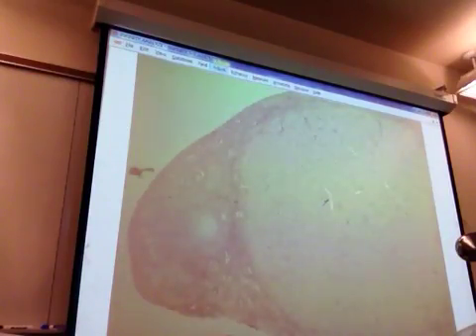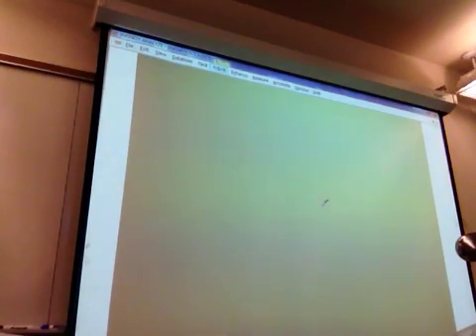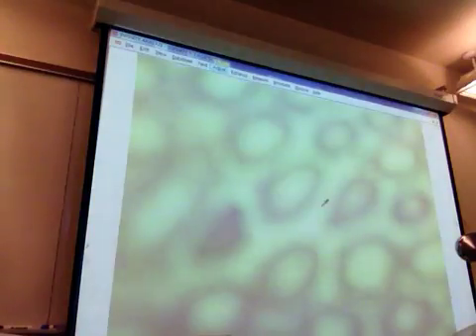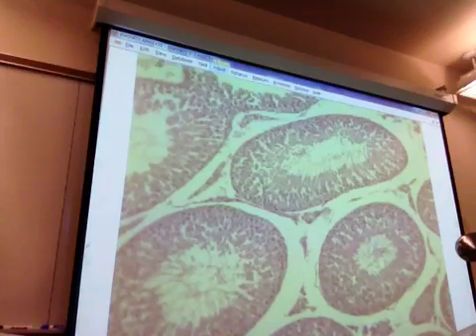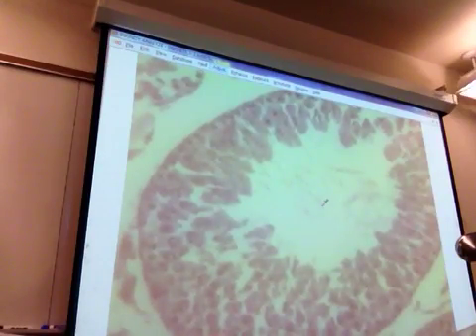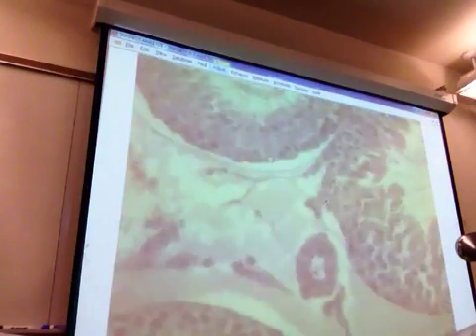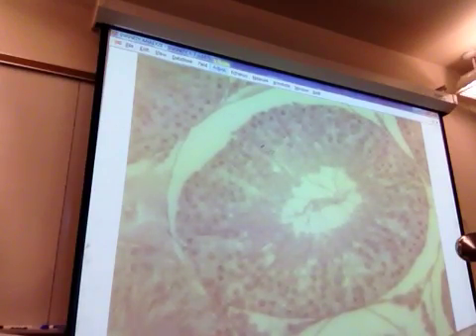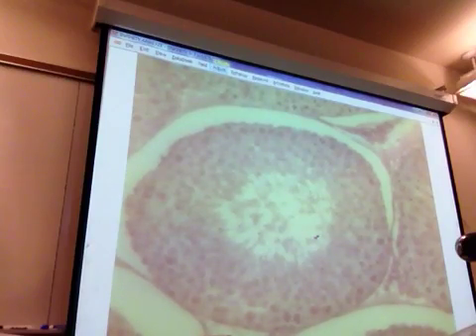Bi233gallegos 3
Histology